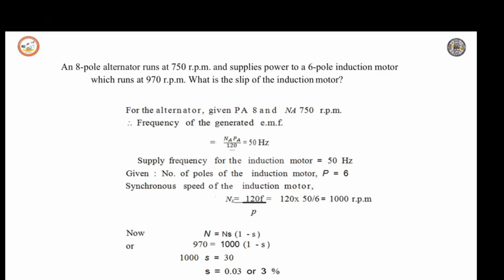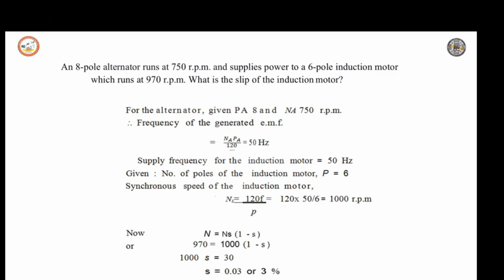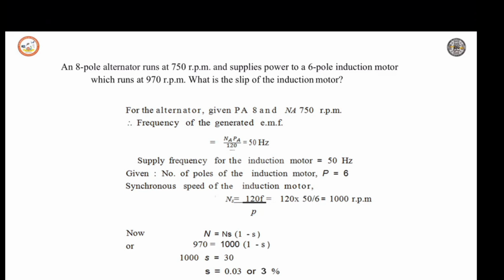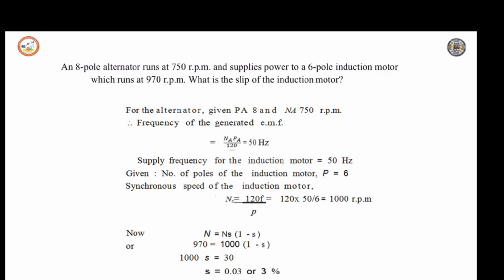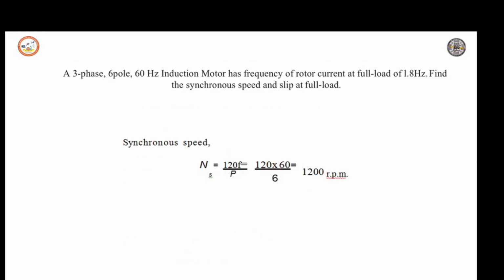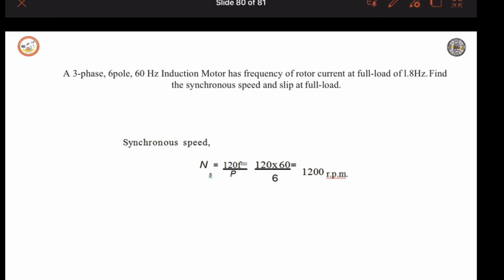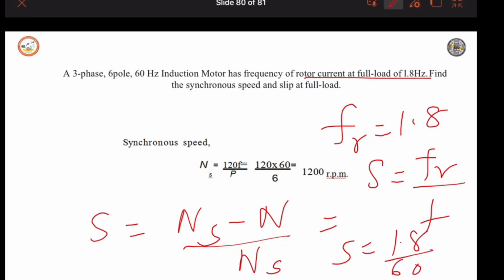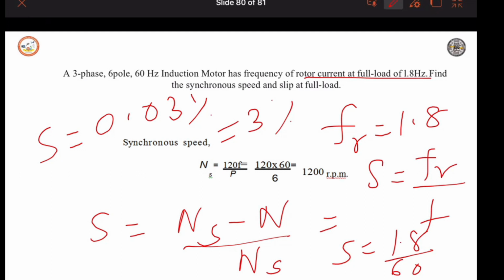3 phase IM Applications, Advant, Numerical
3 phase IM Applications, Advant, Numerical